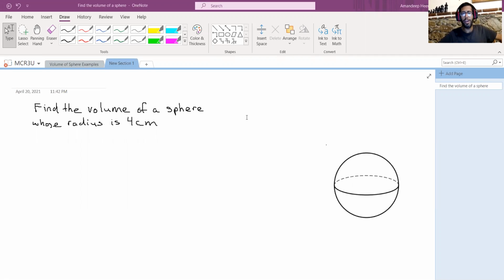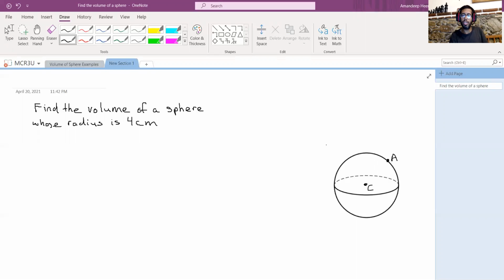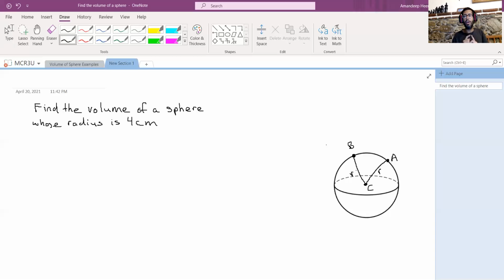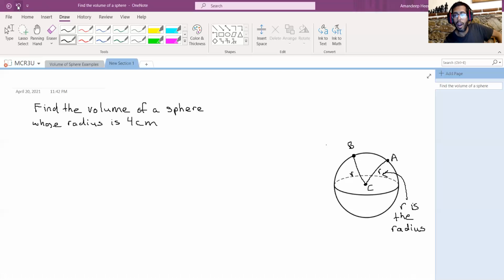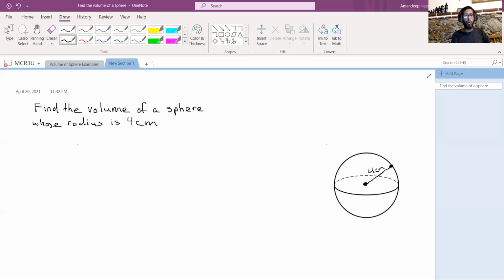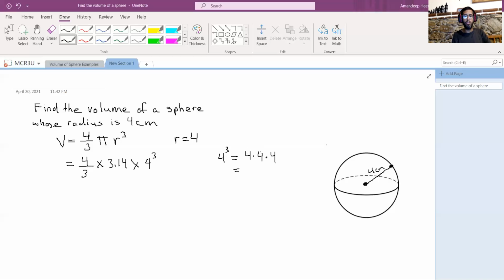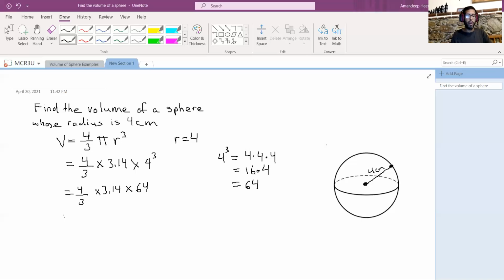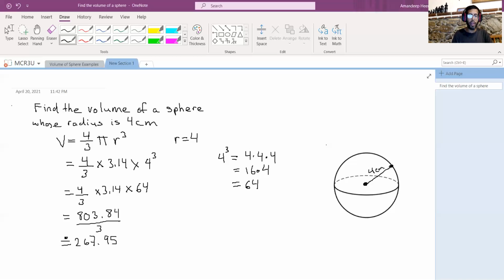How to calculate the volume of a sphere?